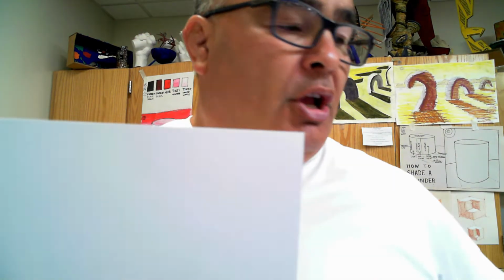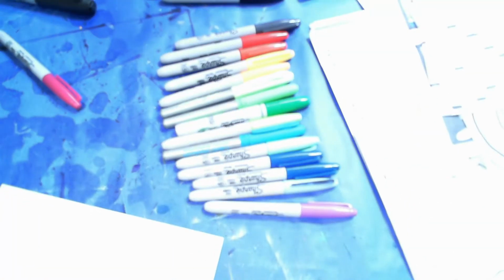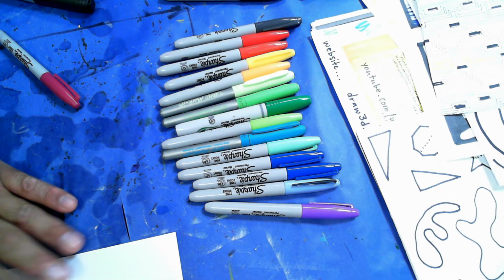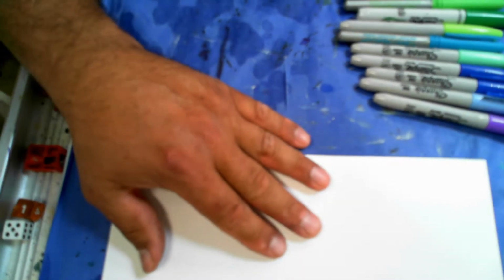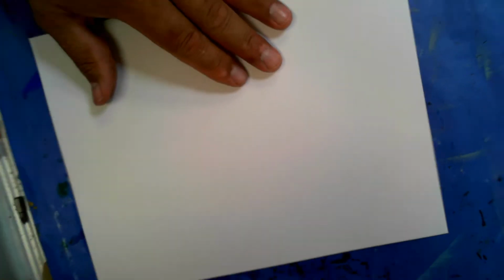4 Lines Design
4 Lines Design, using markers, sharpies, colored pencil, crayons or gel pens to make a series of four designs:  utilizing the four types of line, vertical, horizontal, diagonal, and curved.